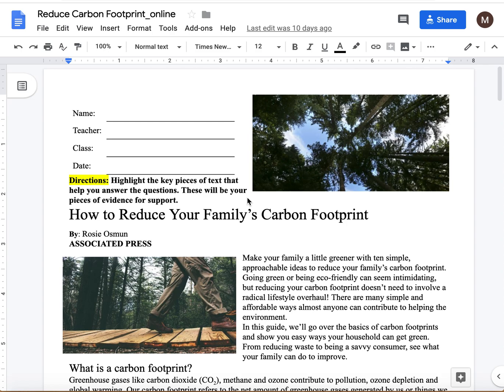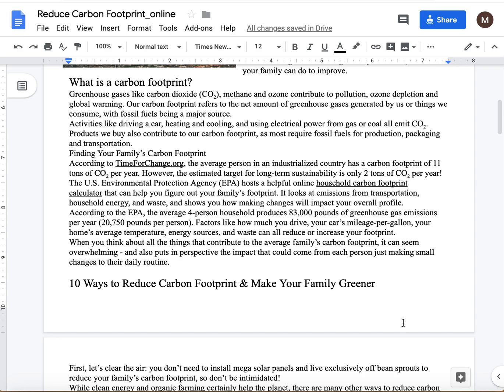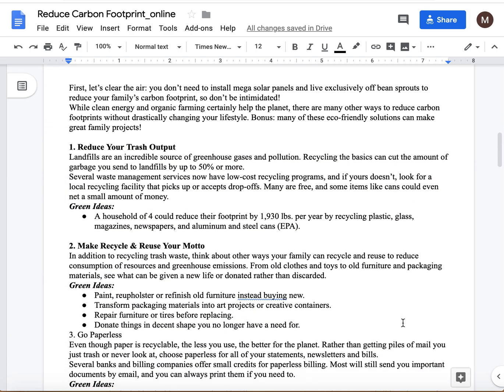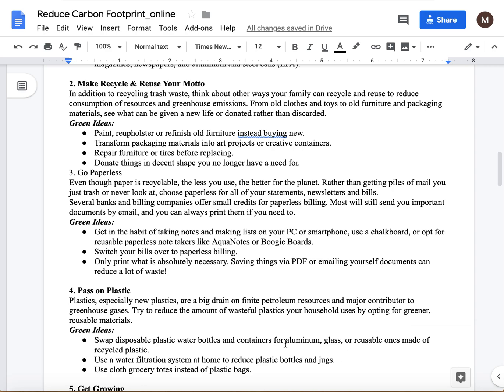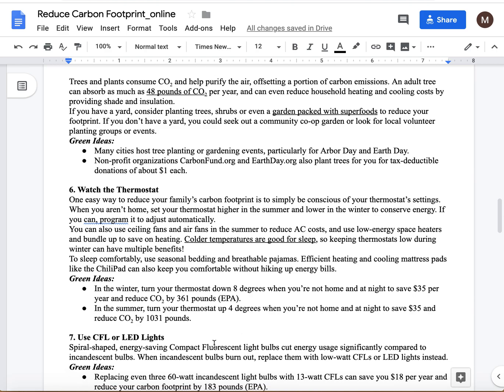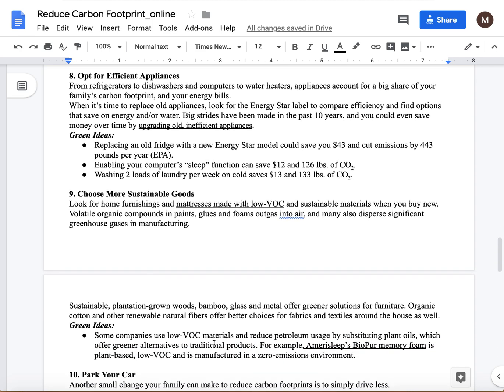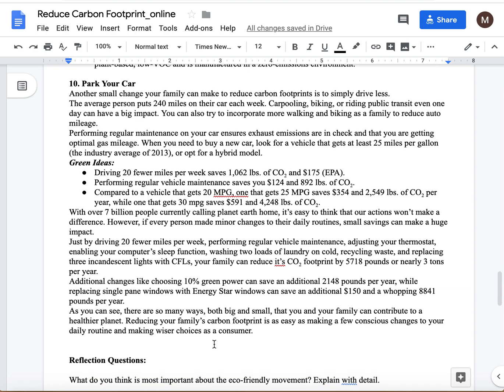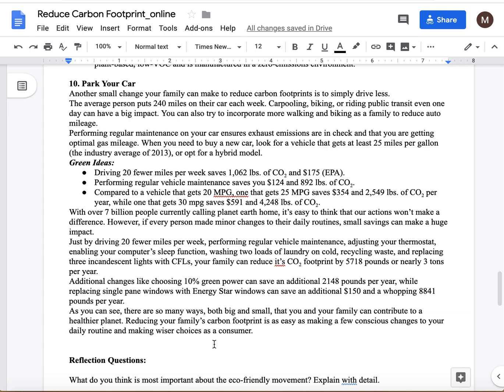Reduce Carbon Footprint Article